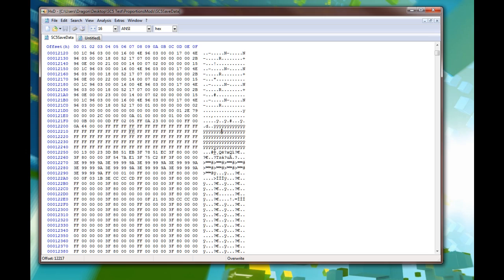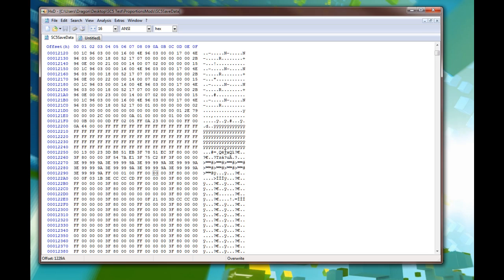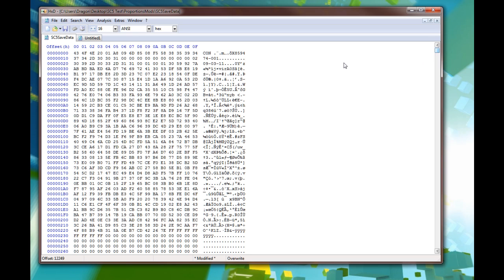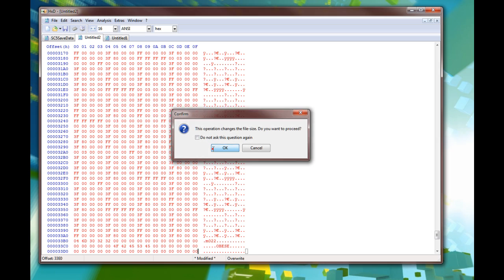-SOUL CALIBUR 5 MOD GUIDE- Part 3: Physique Mods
---Soul Calibur 5 Mod Guide---
-Part 3: Physique Mods-

Learn how to mod the physique of original characters.

NEW: KidWolfMan was able to compile a database of SC5 Equipment and their related Hex Codes! Also, pictures and instructions are included which makes this a vital tool for any SC5 Modder. Check it out below:

NEW: SC5 Mod Guide now available in text! In addition to providing in-depth modding instructions and hints, also includes:
*Voice Byte Database (courtesy of Killaron)
*Style Byte Database
*Topless how-to
*Locations for important Code Bytes

-Tools-
You'll need to start off by downloading the proper tools needed to mod this game.
*Horizon- Link Removed per review
*HxD Hex Editor- Can be found by Googling it.

-Basic Steps-
Make a custom character and give it the proportions you want to port onto an original character. Make sure the original character you'll be editing occupies a save slot. Also, name your CaS so it's easy to find in HxD. Load the save data in HxD, and find your CaS with the proportions you want to take. Scroll up until you find an area with several rows of solid "y" symbols and look below that. This area is where the proportion code is located.